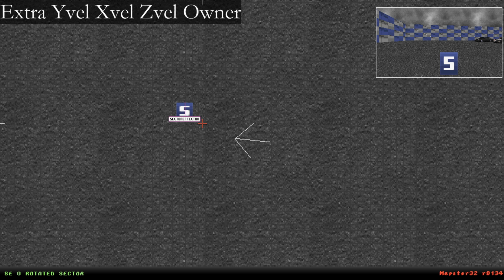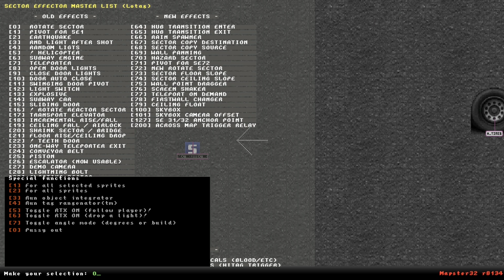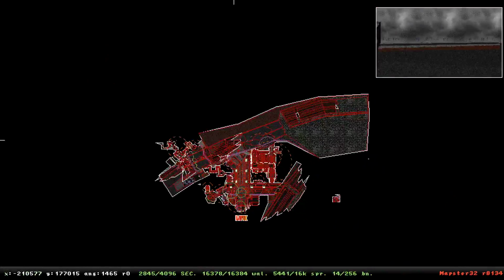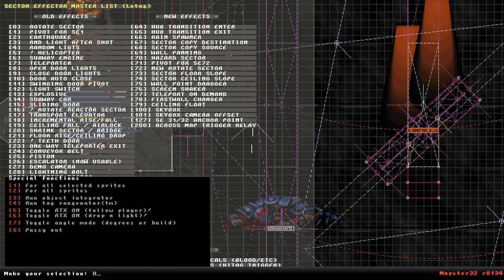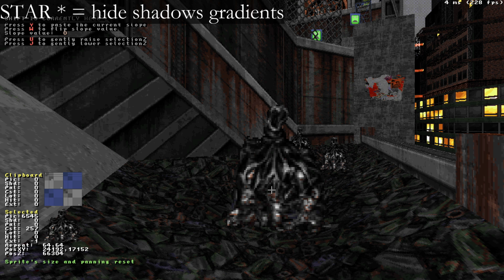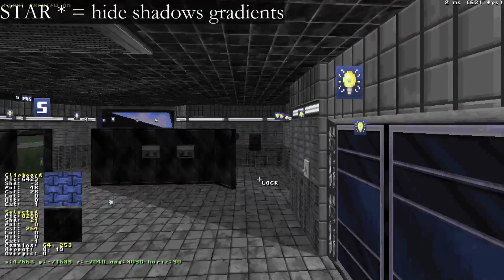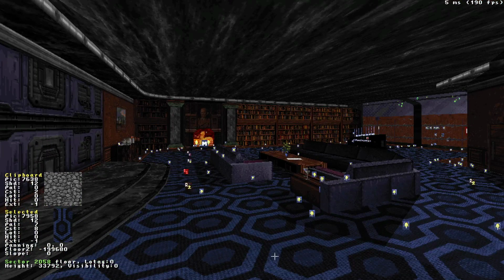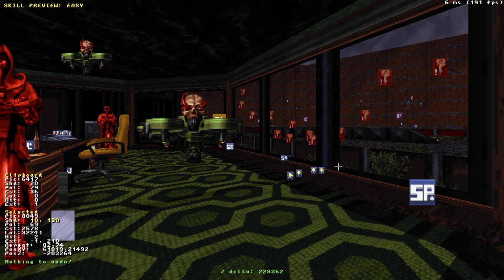Ion Fury mapping - added features